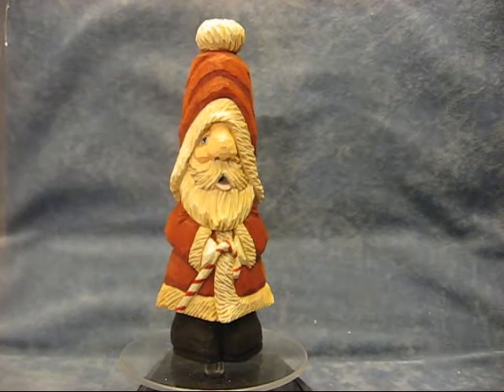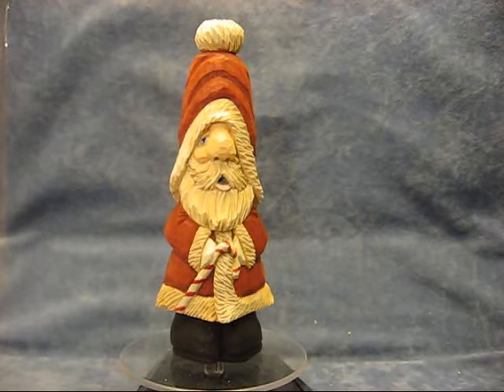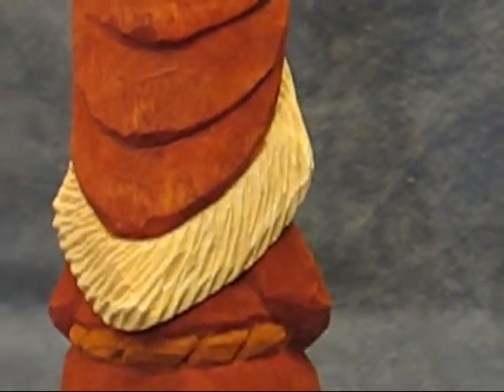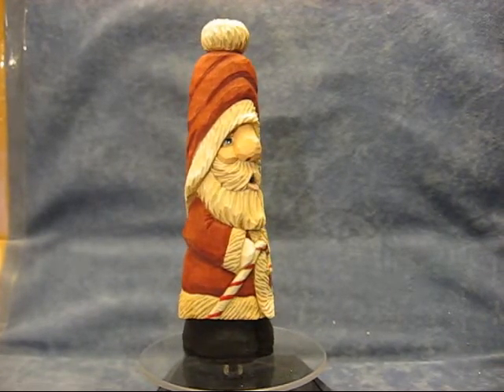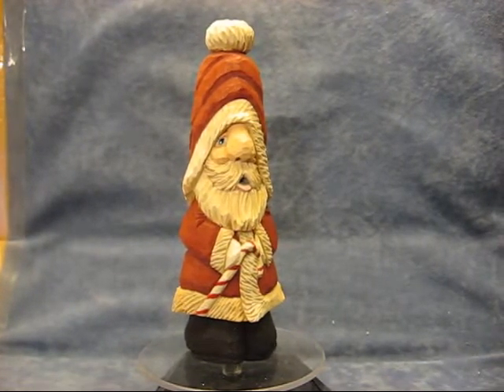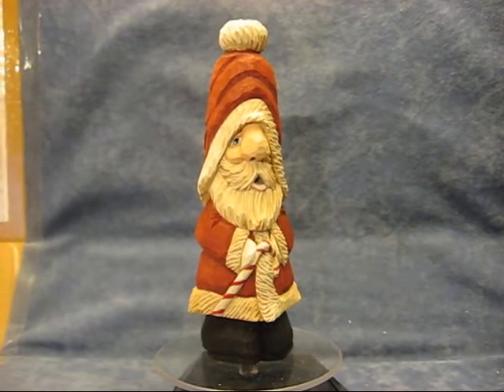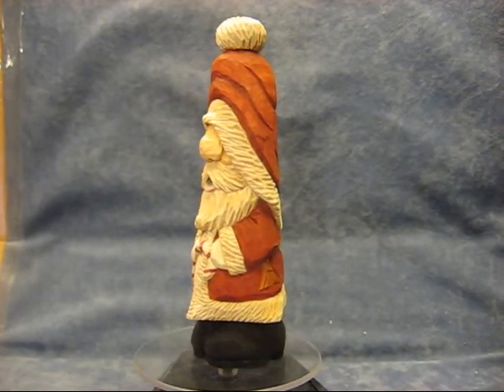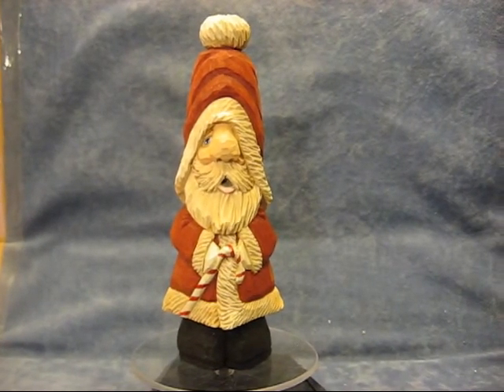SHORTY SANTA FINISHED, CLASSES ON THIS SANTA